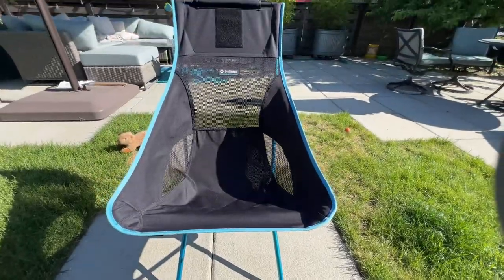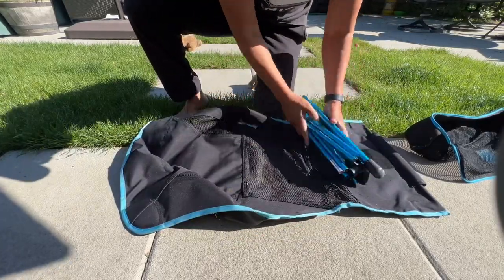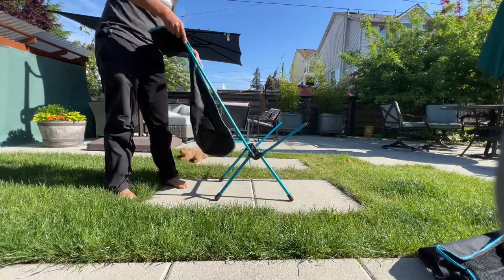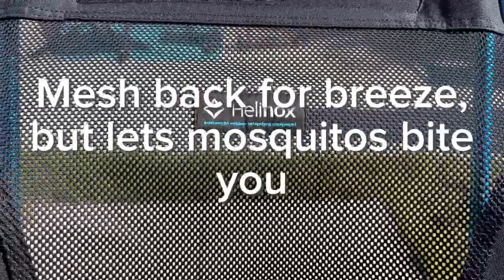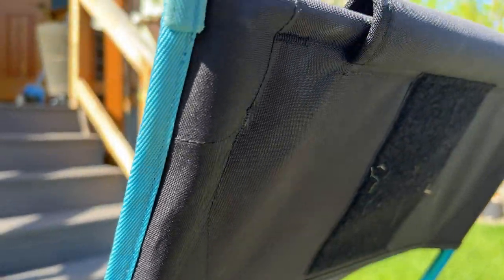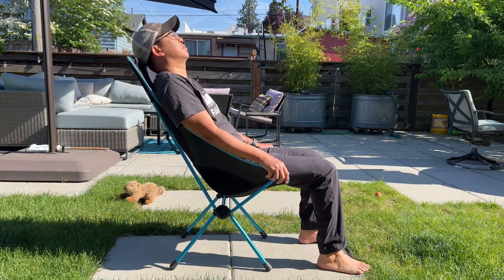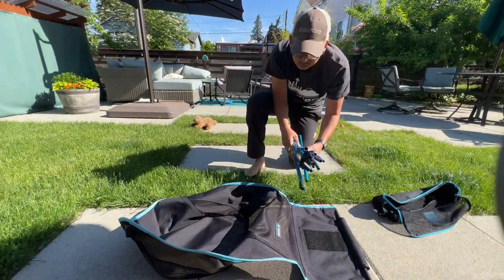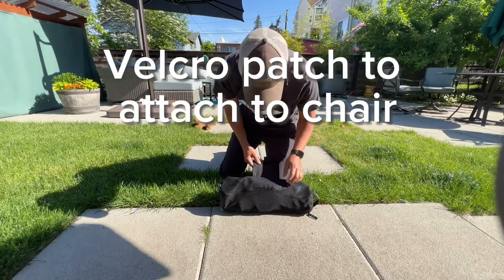Helinox Sunset Chair Lightweight, High-Back Review: Ultimate Comfort for Outdoor Relaxation!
Welcome to our YouTube review video of the Helinox Sunset Chair Lightweight, High-Back! If you love outdoor adventures and crave comfort while camping, you're in for a treat. Join us as we dive into the features and performance of the Helinox Sunset Chair, renowned for its lightweight design and high-back support. Discover why this chair is a game-changer for outdoor enthusiasts, offering exceptional comfort and portability without compromising on durability. Get ready to elevate your relaxation experience.